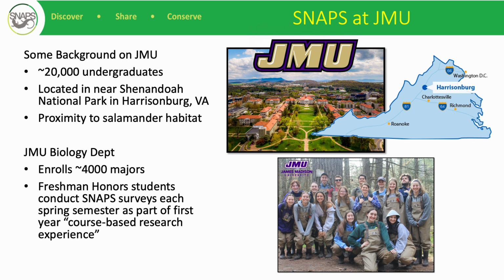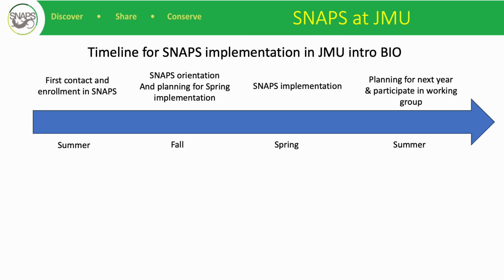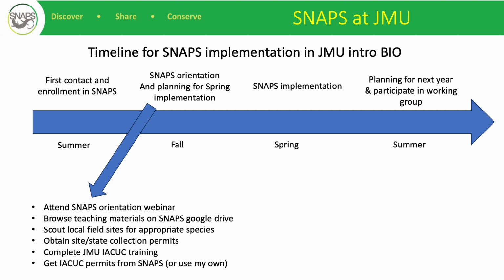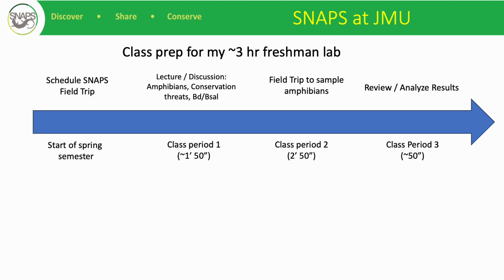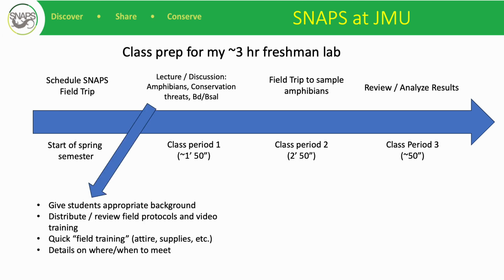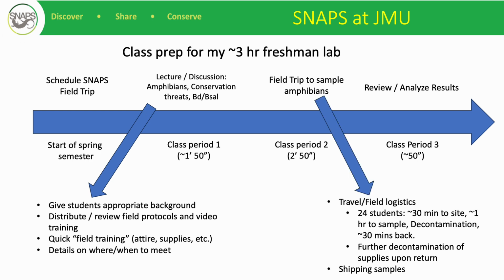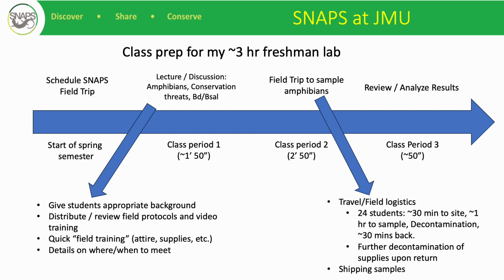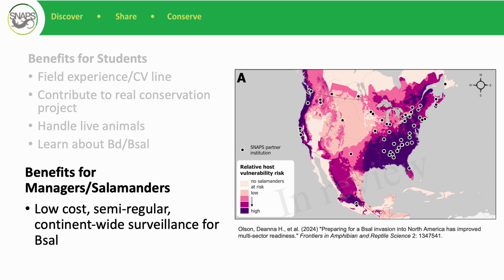SNAPS instrutor perspective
An instructors perspective and tips on participating in the student network for amphibian pathogen surveillance